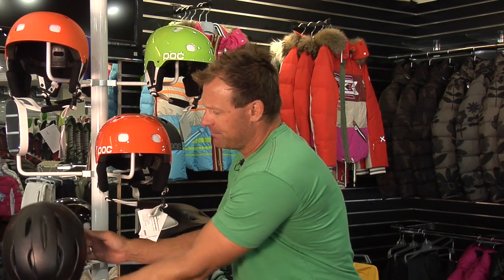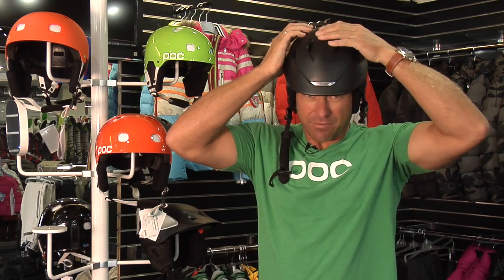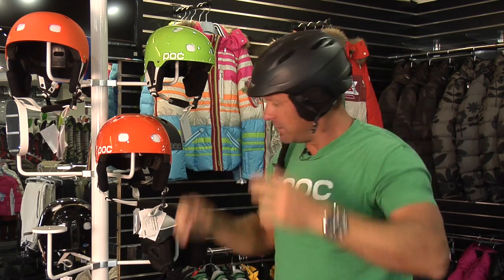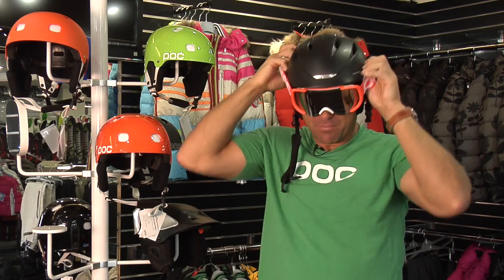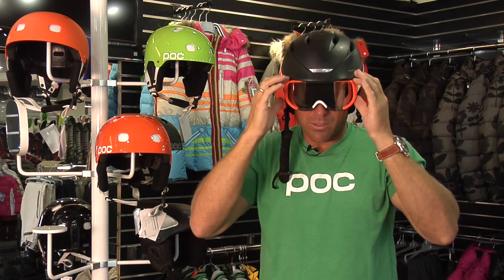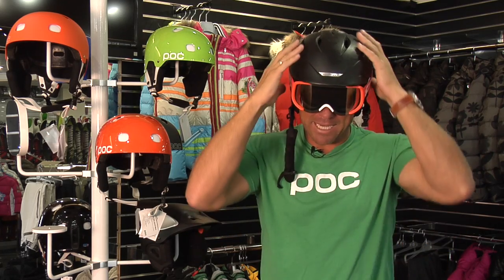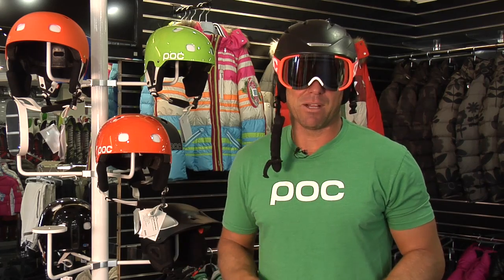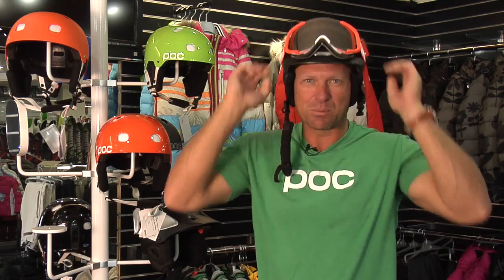Goggles vs Glasses Alpine Ski Tip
Beginner skiers, learn about ski goggles versus sunglasses. How to best prepare your eye protection for a day of alpine skiing. What is most comfortable, ski goggles or sunglasses.